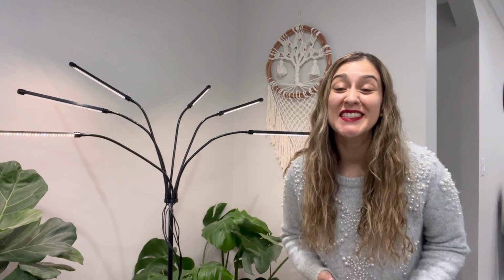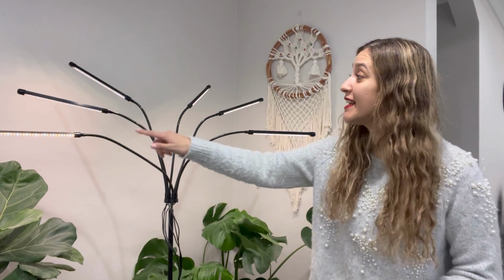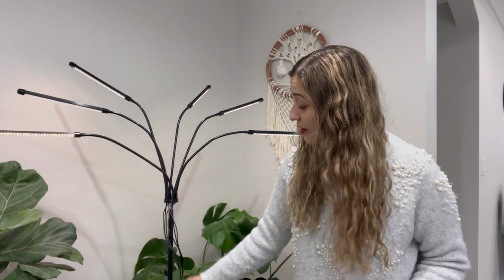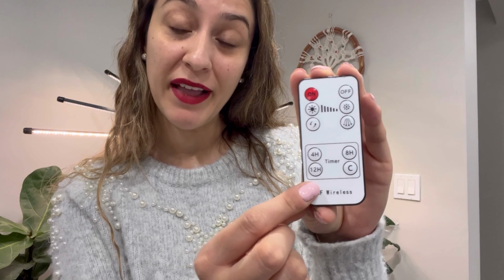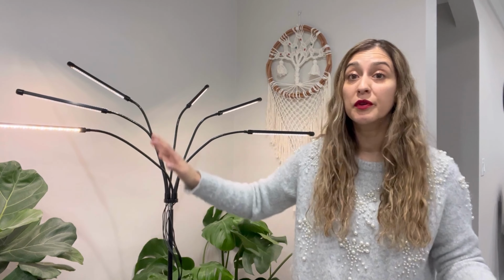Indoor Gardening Made Easy: A Full Spectrum Grow Lights Review Video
Grow lights are an excellent investment for indoor plant growers, and full spectrum grow lights, in particular, offer a range of benefits. Here are some reasons why you might consider buying full spectrum grow lights for your indoor plants:

Provide Sufficient Light: Indoor plants require sufficient light to grow and thrive. However, the natural light that enters your home may not always be sufficient, especially if your plants are in a location with limited sunlight. Full spectrum grow lights mimic natural sunlight, providing your plants with the light they need to grow and develop.

Promote Photosynthesis: Full spectrum grow lights contain a balanced mix of red, blue, and white light that helps to promote photosynthesis. Red light is essential for flowering and fruiting, while blue light is essential for vegetative growth. The white light in full spectrum grow lights ensures that plants receive a full range of light, which helps them to grow stronger and healthier.

Improve Plant Health: Full spectrum grow lights can help to improve the overall health of your plants. They can promote better growth, encourage more blooms and fruit, and even improve the plant's color and flavor. Additionally, plants that receive sufficient light are less likely to experience problems with pests or diseases.

Extend Growing Season: With full spectrum grow lights, you can extend the growing season for your indoor plants. You can keep plants growing and producing all year round, even during the winter months when natural light is limited.

Energy Efficiency: Full spectrum LED grow lights are highly energy-efficient, making them a more environmentally friendly and cost-effective option compared to traditional lighting sources. They also produce less heat, which reduces the risk of overheating and damaging your plants.

Overall, investing in full spectrum grow lights can help you to create an optimal growing environment for your indoor plants and ensure that they receive the light they need to grow strong and healthy.

📱 Amazon App📱